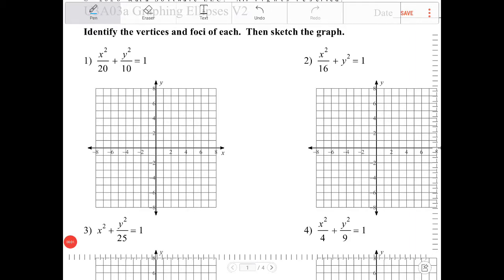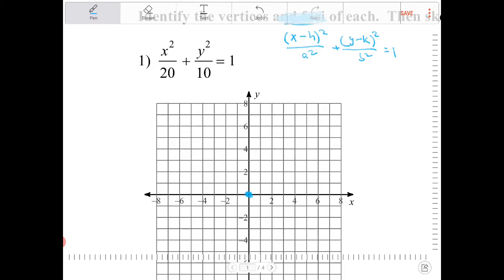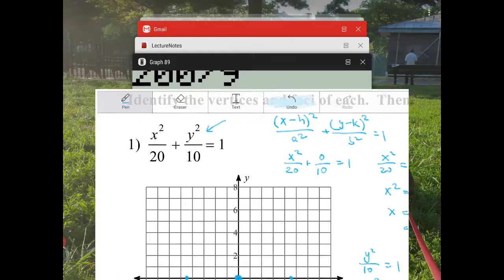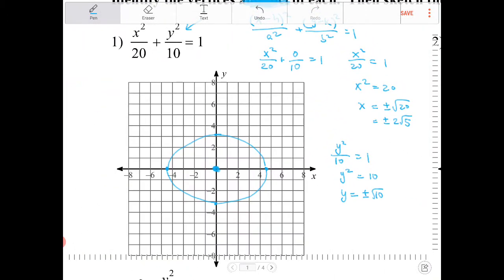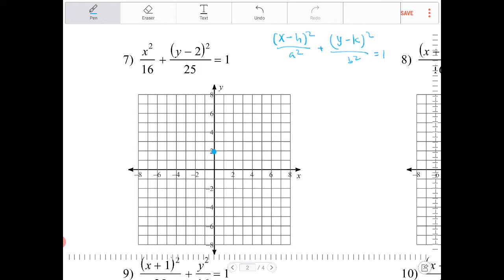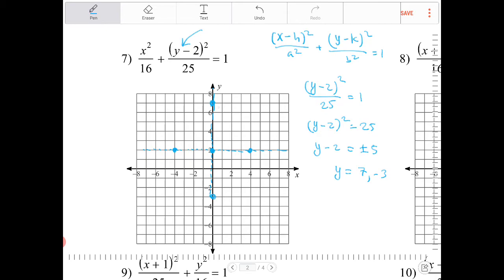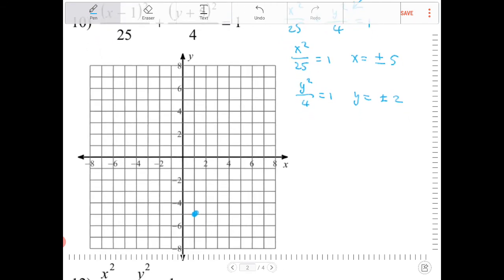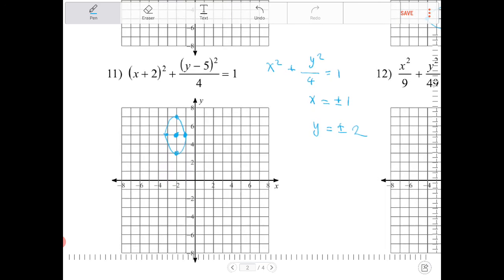Algebra 2 U3A03a1 graphing the equation of an ellipse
Graphing equation of an ellipse